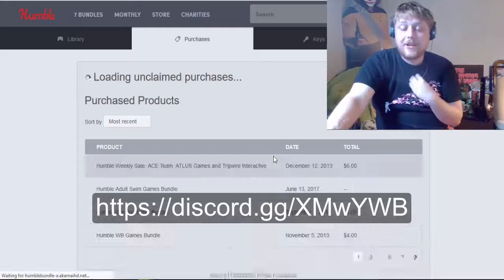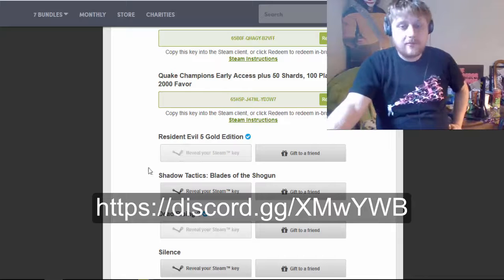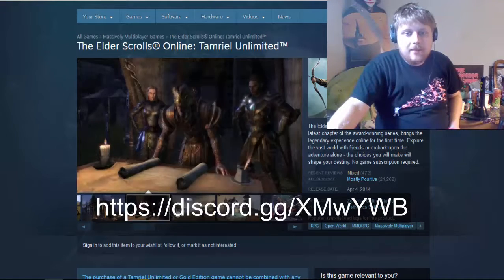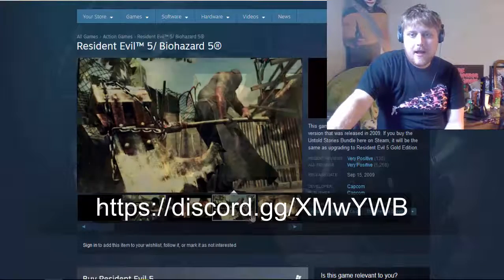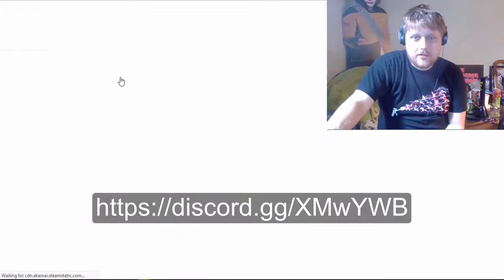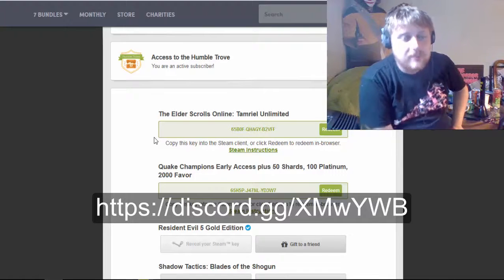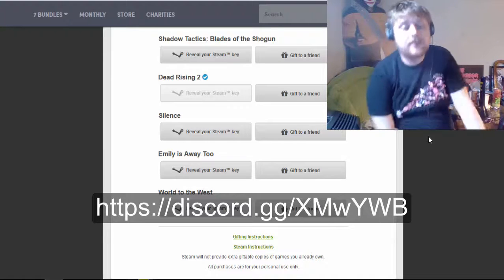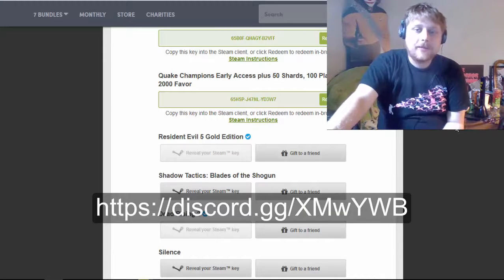Humble Monthly Bundle (November 3rd 2017)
MOBA MONDAY - TEAM UP TUESDAY - WEIRD WEDNESDAY - THROWBACK THURSDAY - FREE TO PLAY FRIDAY